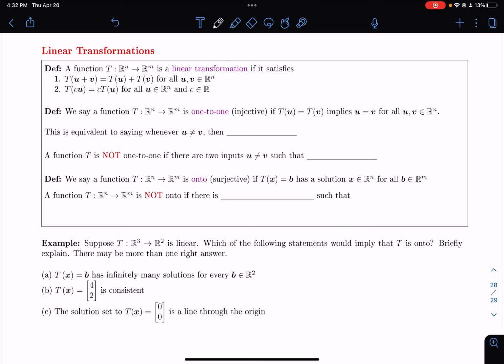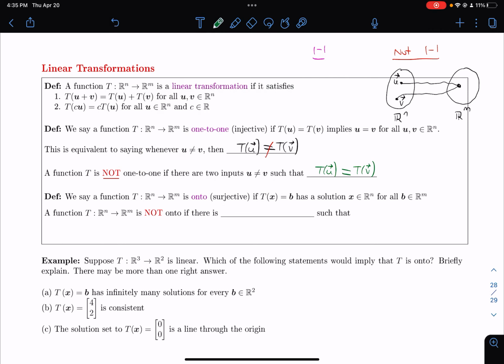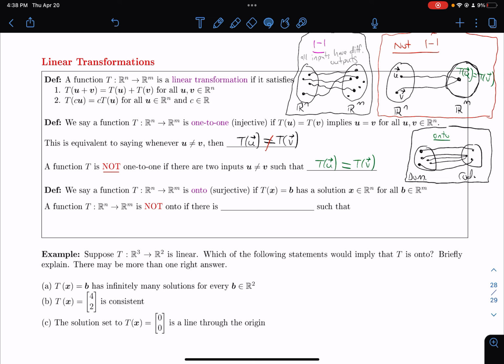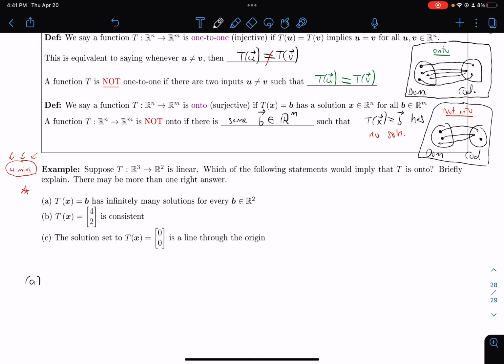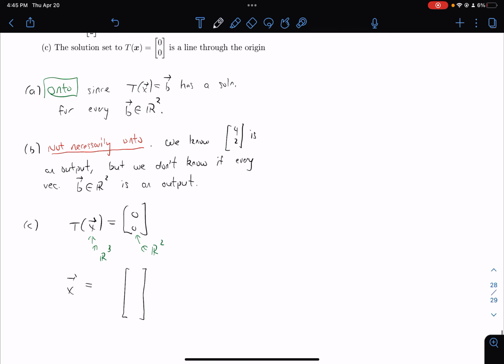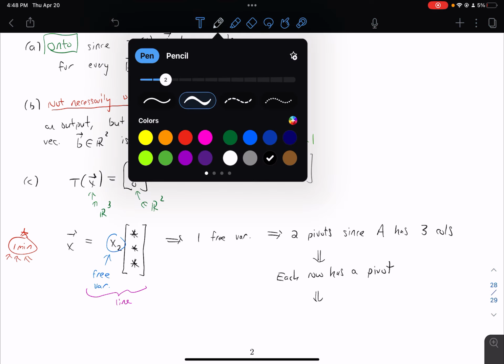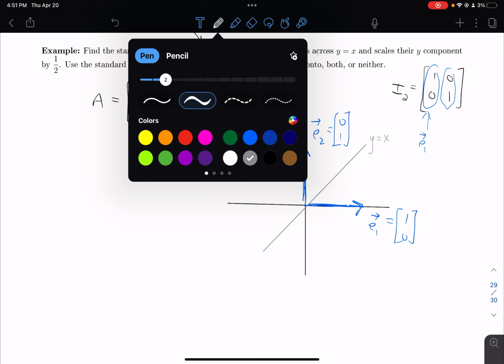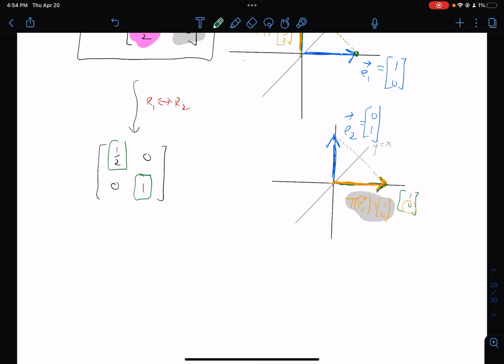Chap 1 Review || Linear Transformations || Linear Algebra